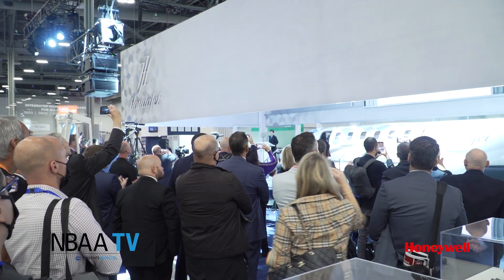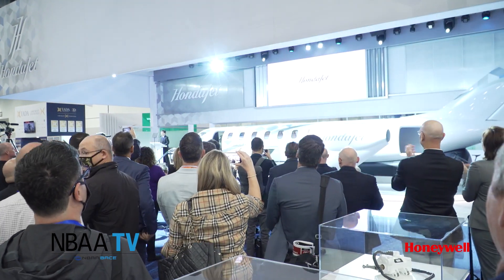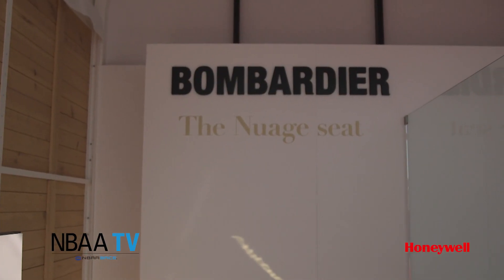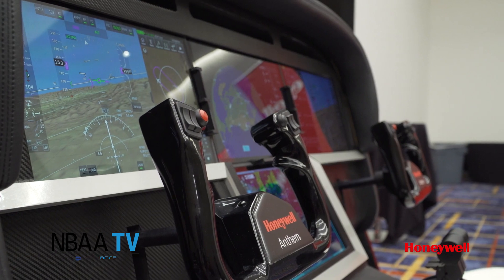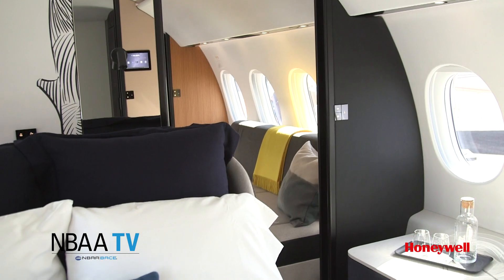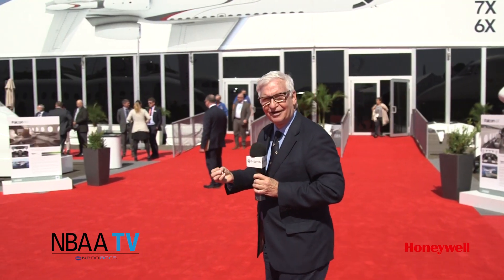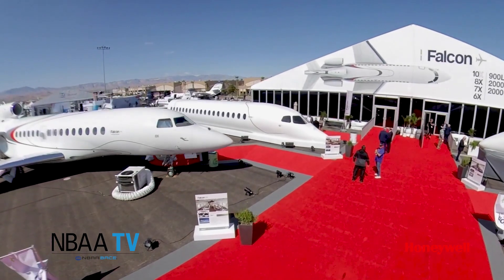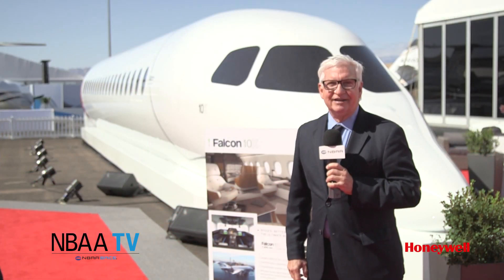NBAA TV: New Aircraft and Business Aviation Products Announced at NBAA-BACE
With major business aircraft and products being announced at the 2021 NBAA Business Aviation Convention & Exhibition (NBAA-BACE), the event proves once again that it's the place to launch new business aviation products and services. Among the aircraft introduced at NBAA-BACE are the transcontinental HondaJet 2600, a Challenger 3500 from Bombardier and a new flagship Falcon 10X from Dassault Falcon. Also introduced at NBAA-BACE is Honeywell’s lighter and more user-friendly Anthem flight deck.